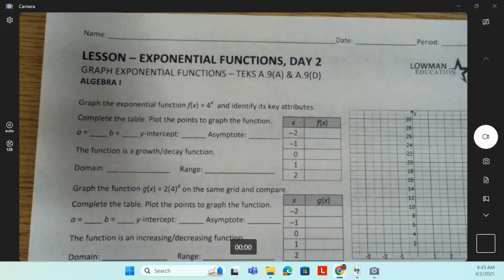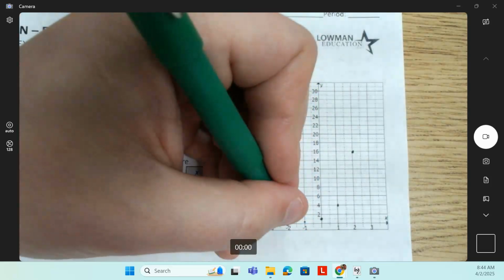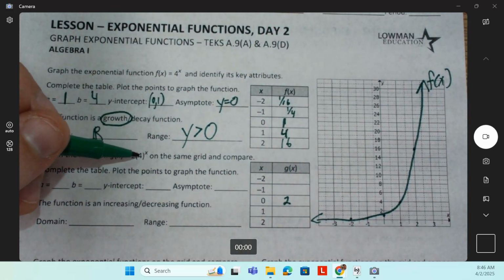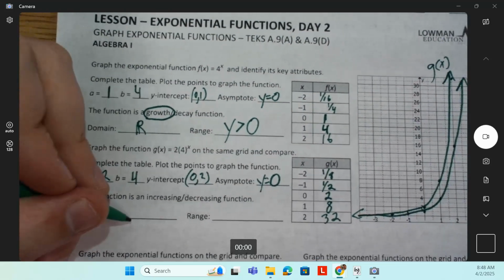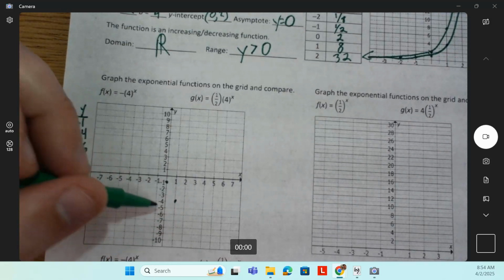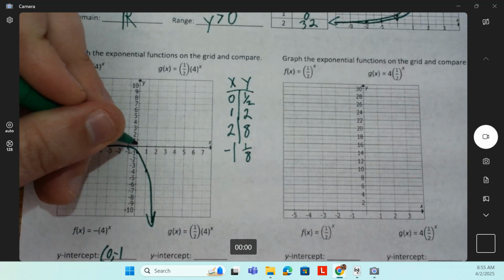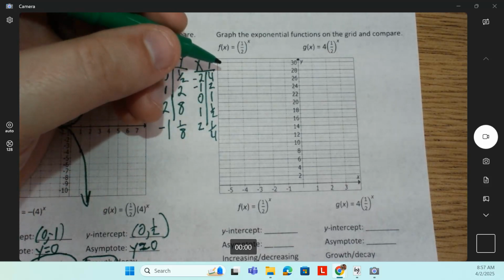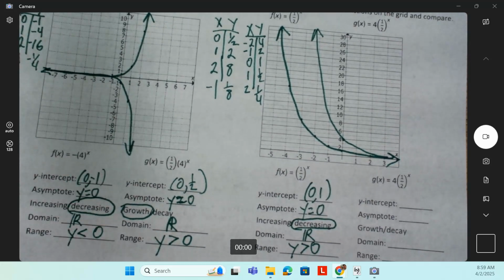Exponential Functions Day 2